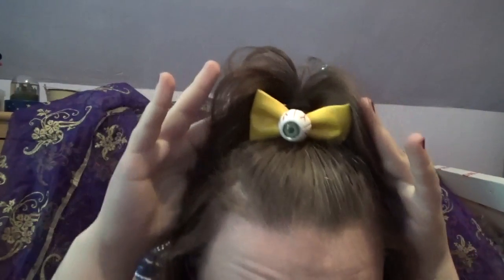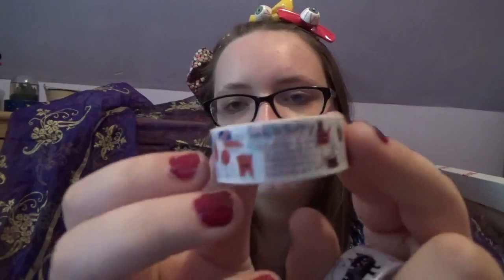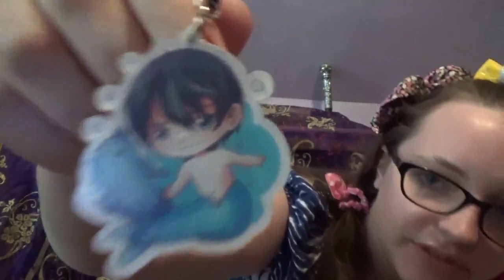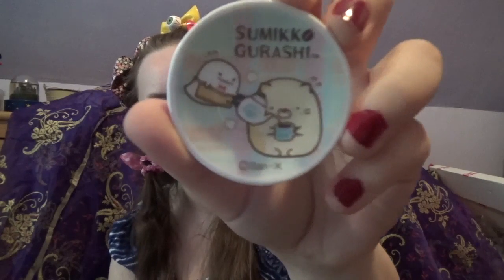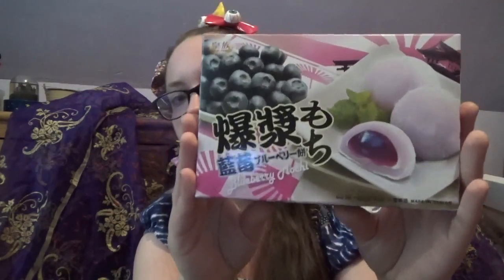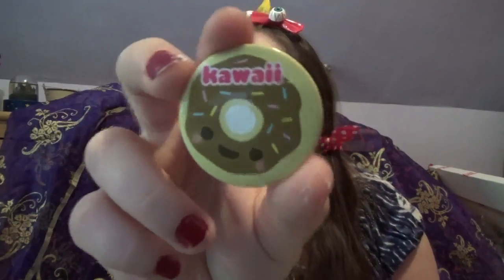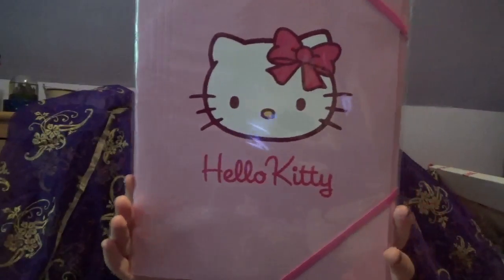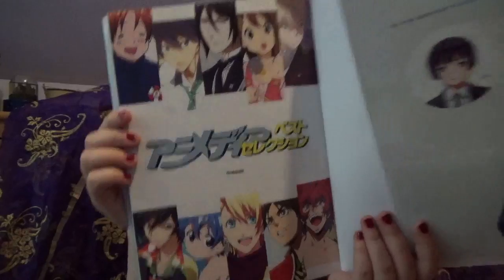Hyper Japan Haule 2016 July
So here it is like as promised a Haule of all the things I brought at Hyper Japan XD